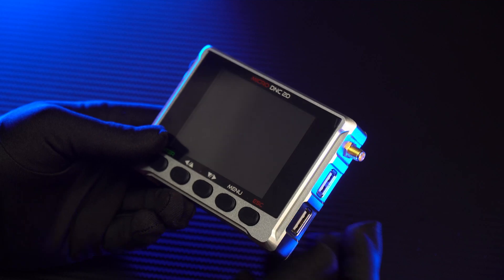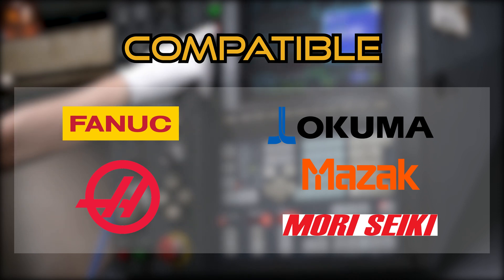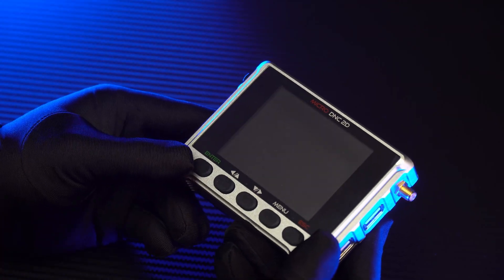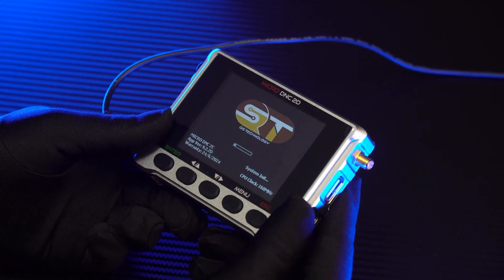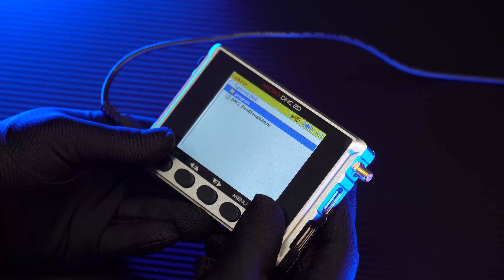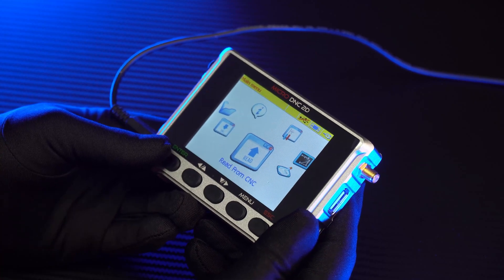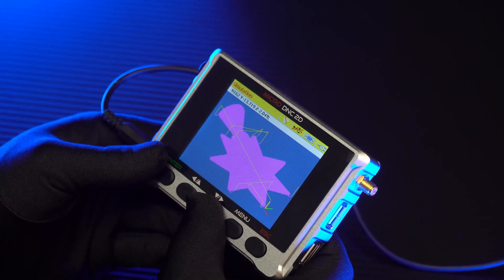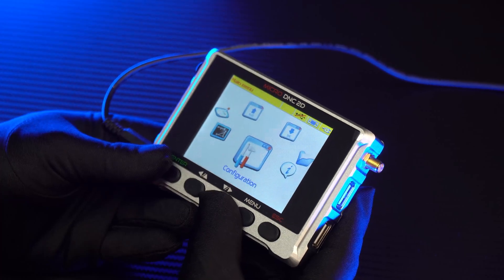Micro DNC 2D basic features | QS Technology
Micro DNC 2D compatible : FANUC, OKUMA, HAAS, MAKINO,...
1 Unit is included ( 1 pcs Micro DNC device, 1pcs 2 meters RS232 cable, 1 pcs ESP Antenna, 1 Power Adapter 12VDC-1A )
Micro DNC device is a support device for CNC machine operators to upload the working program ( G-code program ) quickly to CNC machine through RS232 port.
- Beside that the operators can monitor the working process of device through Wi-Fi network & " QS Explorer " software.
- With compact design, DNC device does not take too much space, it also have the features that will help the operators can saving time such as: Data transmit through W-Fi network, checking the shape of working program/toolpath, with simulation feature and Edit working program directly on device. Micro DNC device has been being widely used in many industry domains such as: Machining (Milling/Turning), Mold making, Wire CNC cutting, .
Why choose DNC device ?
1. Replace for ineffective old data transmit method by using computer.
2. Saving space.
3. Reducing the moving time between machines.
4. Can be removeable memory for machine / controller.
5. Monitoring the working process of device.
Main Features:
1. DNC Transfer
2. Read From CNC
3. Toolpath Simulation
4. Edit program directly on device
5. Online data management
Specification:
- Dimension: 110 x 75 x 30 mm
- LCD: 3.2 Inch
- USB port: 2
- Memory: 4 Gigabyte
- Case: Aluminum
- Voltage Input: 12 VDC - 1A